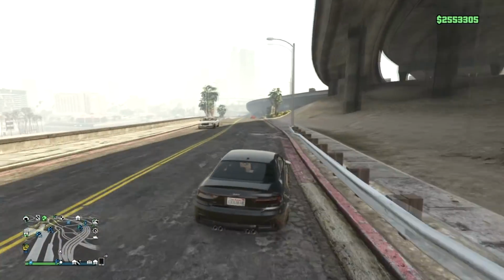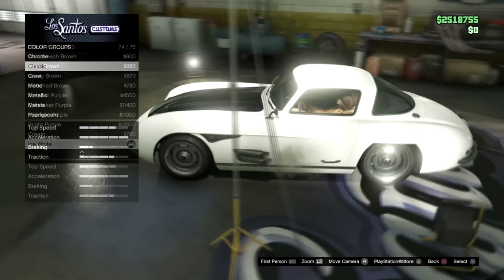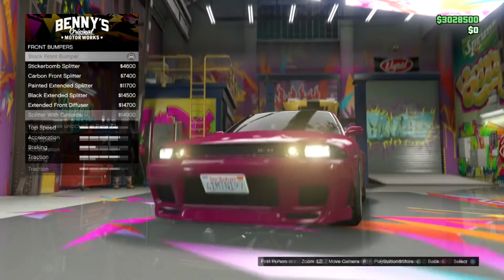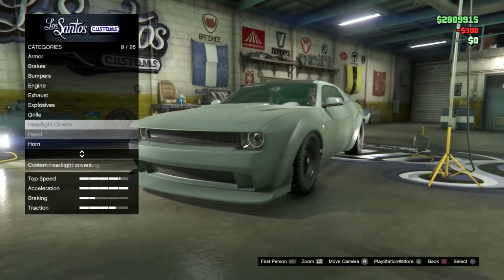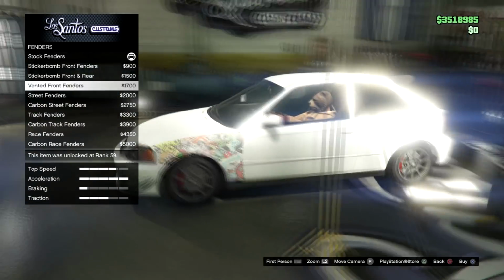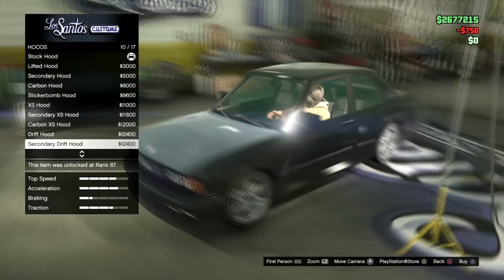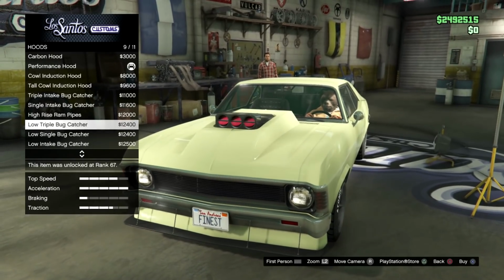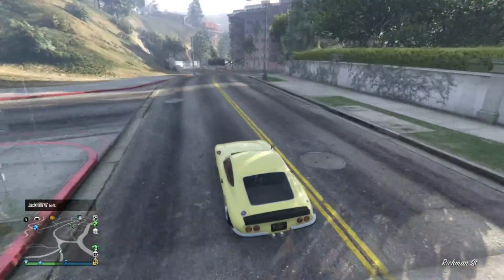Cars That You Should Buy Under $1,000,000 GTA Online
Our Car Meet Discord:
Use our ℹ#》support channel in our discord, here is the

Ps4 Community: Flush Family Community
XBOX: Flush Family